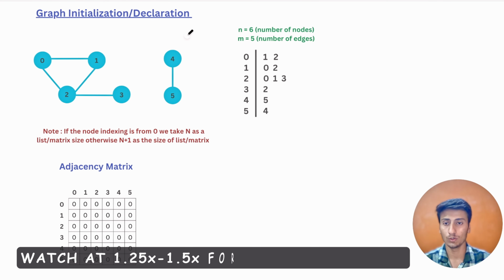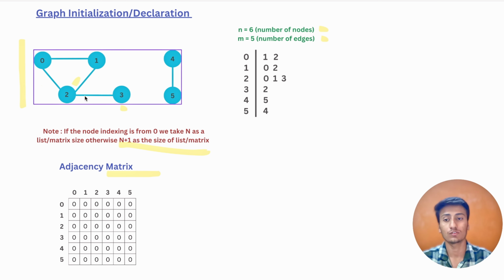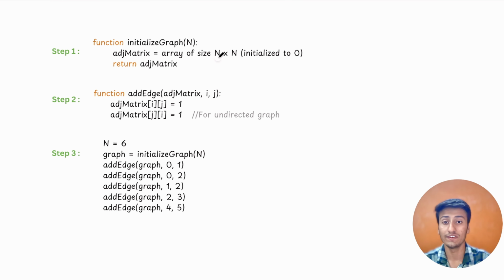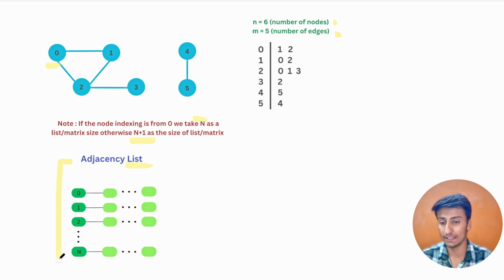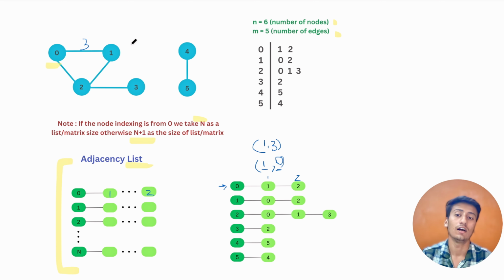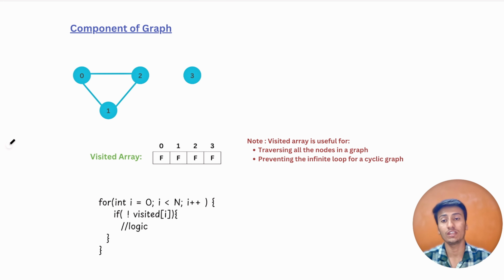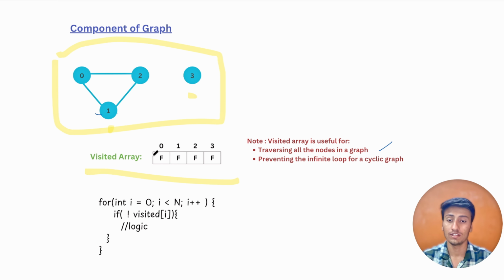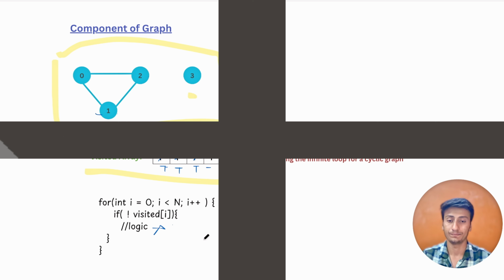G-2: Graph Representation | Two ways | Graph Series | Data Structures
Let's explore how to represent graphs programmatically with a focus on simplicity and logic, perfect for beginners! 🎯

Don’t forget to check out the GitHub link below for code examples in multiple languages.

What you’ll learn:
✅ Graph Representations: Understand Adjacency Matrix and Adjacency List with clear theoretical explanations and pseudocode.
✅ Multi-Language Code: Access the GitHub repository for ready-to-use implementations in C++, Java, and Python to solidify your learning.
✅ Visual-Based Learning: Simplified diagrams to make the concepts crystal clear.
✅ Surprise Bonus: Stick around until the end for a special segment on the Components of a Graph to deepen your understanding!
✅ Downloadable Notes: Find detailed notes in the description for quick revision.

This video is ideal for beginners and anyone seeking a strong foundation in graph theory.

0:00 Intro: Graph Initialisation/Declaration
1:22 Graph Initialisation with Adjacency Matrix
2:53 Steps for Adjacency Matrix Initialisation
3:56 Graph Initialisation with Adjacency List
6:23 Steps for Adjacency List Initialisation
7:25 Bonus: Component of Graph
10:27 Outro